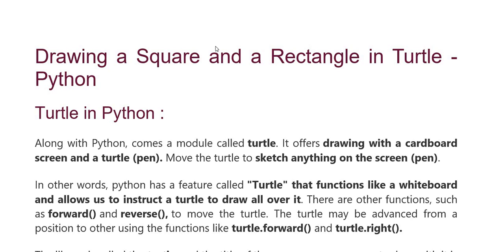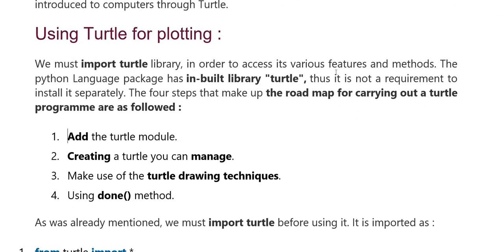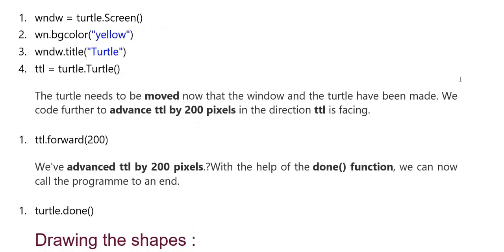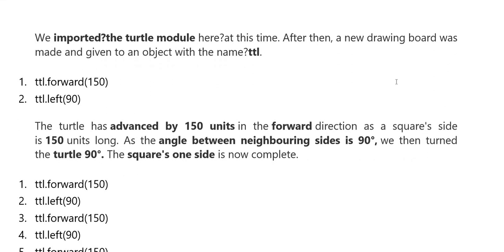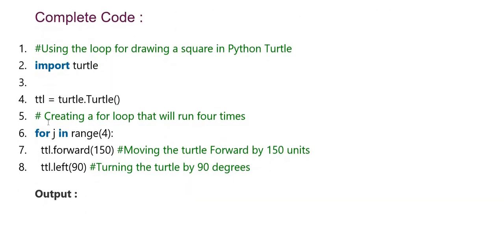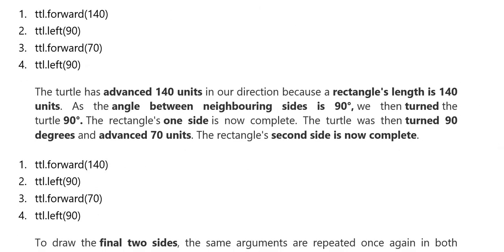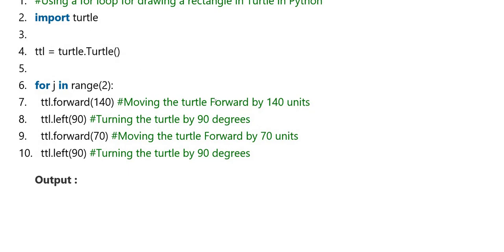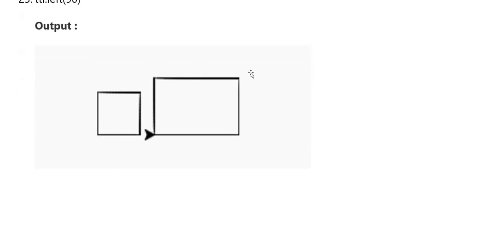Python Turtle | Draw a Square And Rectangular Using Turtle